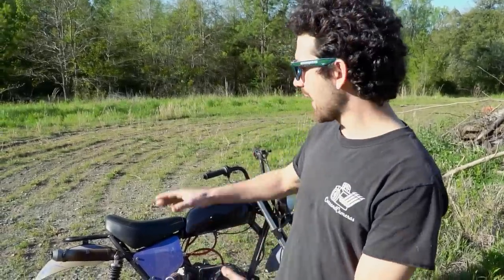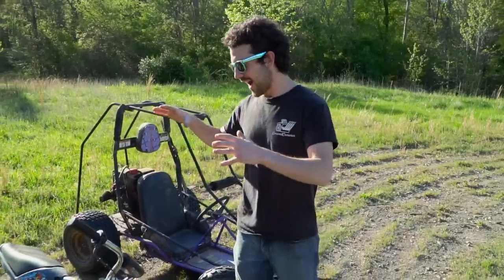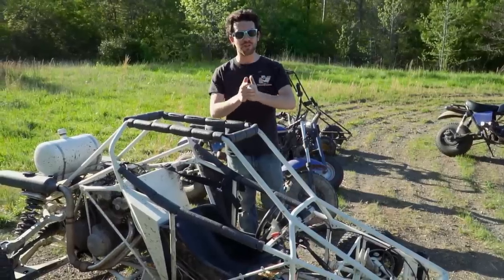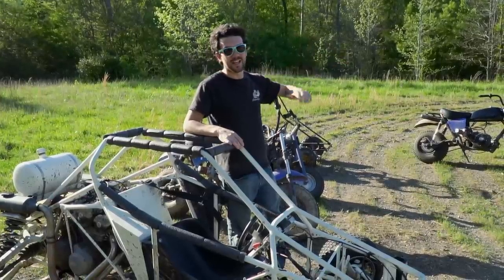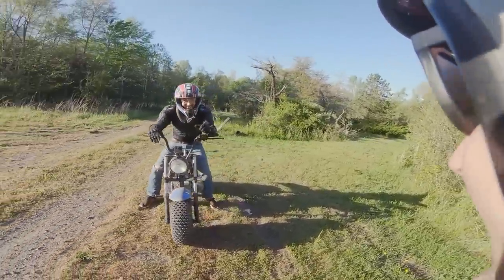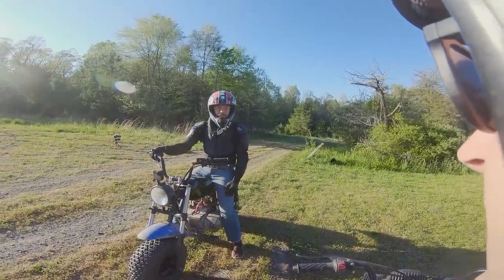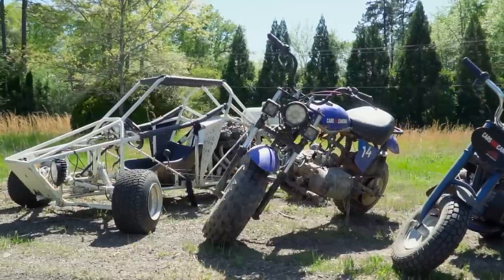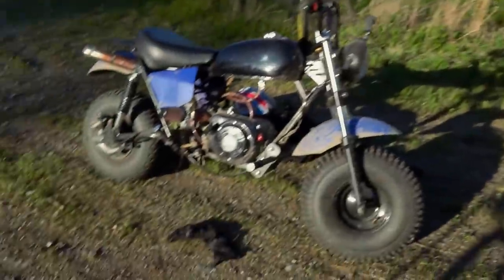MB-200 Enduro Race Bike vs. 750cc Cross Kart | Mild to Wild 5 Project Showdown!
Our built Trail Master MB-200 enduro racing mini bike is a fast mini bike with the Tillotson 225cc race engine and other mods. We decide to put it up against four of our other projects, including the Manco Dingo (with a 6hp Tecumseh engine), the Murray Track 2 mini bike (with a Tillotson 212R), our original built Trail Master MB-200 mini bike, and the Honda CB750 powered cross kart. It was an epic, competitive day with lots of racing action and crashing!

CALL FOR FUEL TANK AVAILABILITY